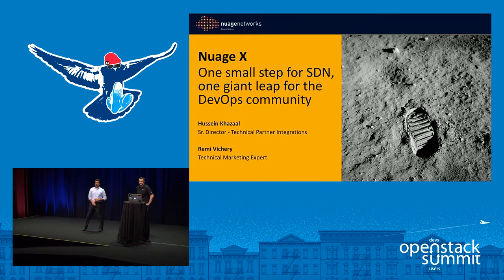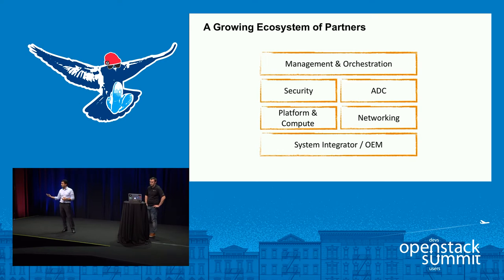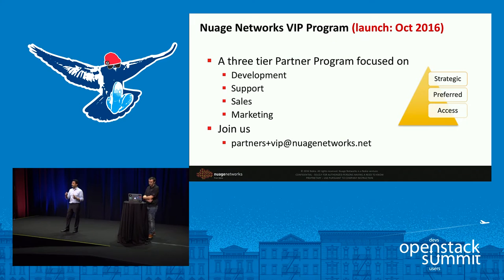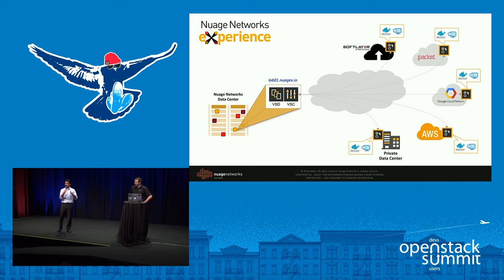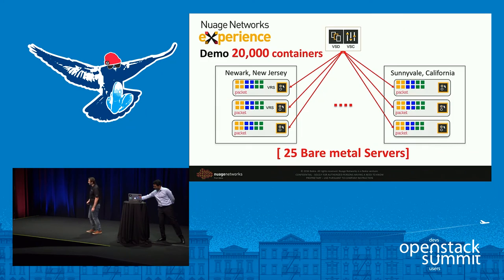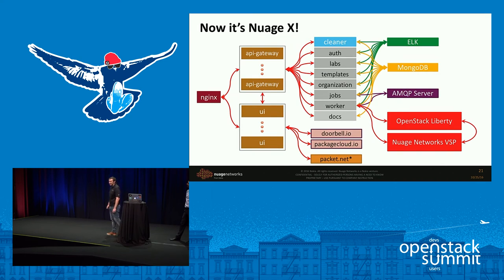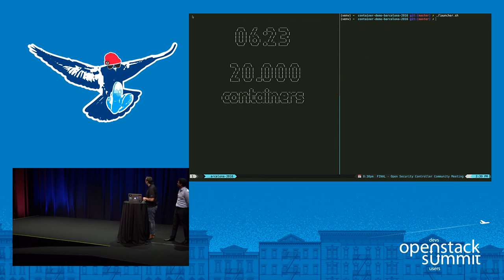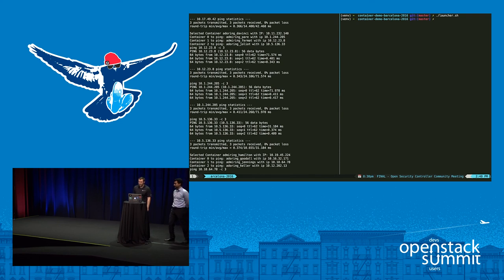Nuage Networks- Nuage X | One Small Step for SDN, One Giant Leap for the DevOps Community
Milton Friedman wrote a book title "There's No Such Thing as a Free Lunch" and we are here to tell you that he is wrong, there is and its called Nuage Networks eXperience (Nuage X). But first, we will give you some background, share with you some of the challenges we faced and conclude with how we utilized OpenStack, Nuage Networks VSP and some code to launch a free, on-demand cloud service that gives developers access to opensource code and free resources to test and build something amazing wit